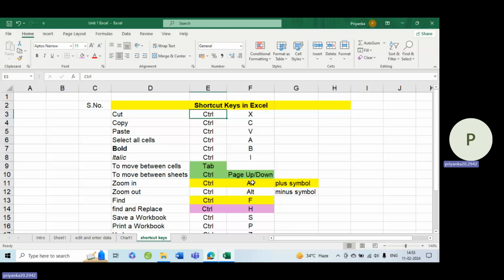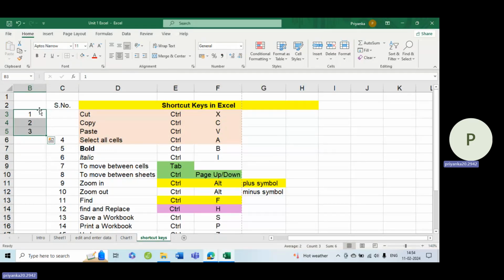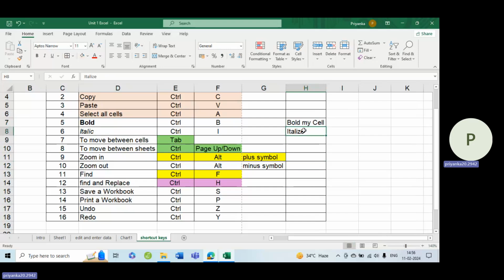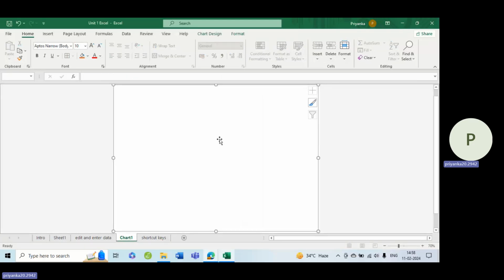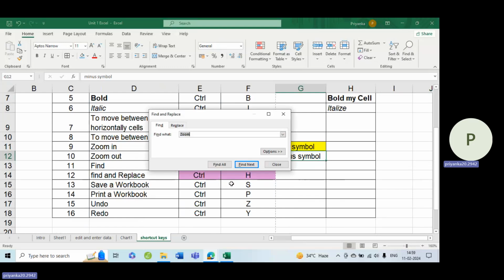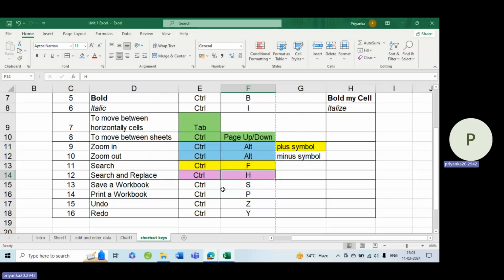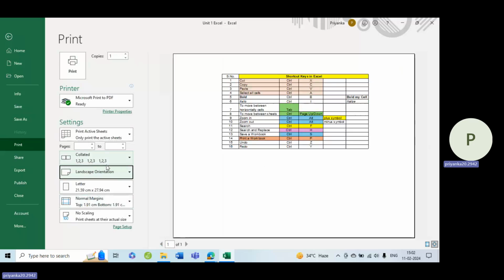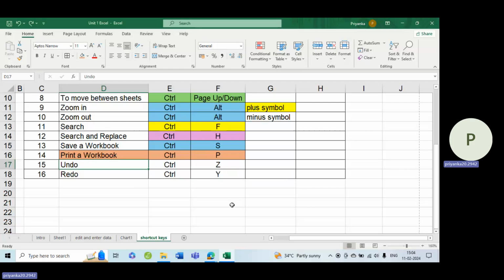Session 2. Shortcuts in Excel